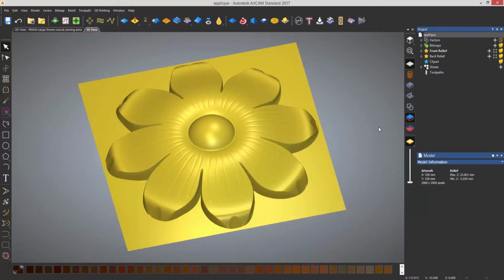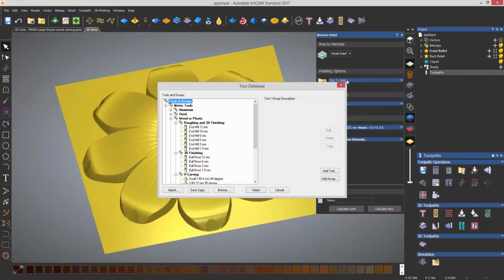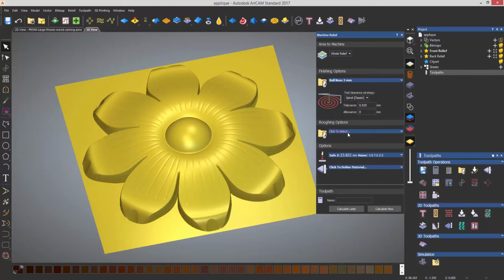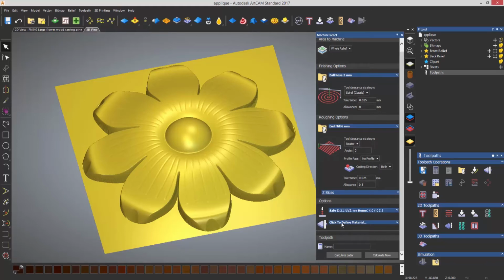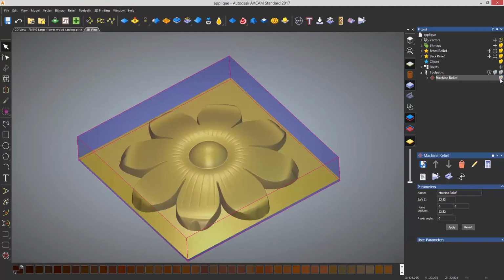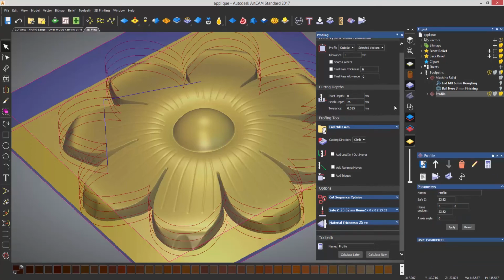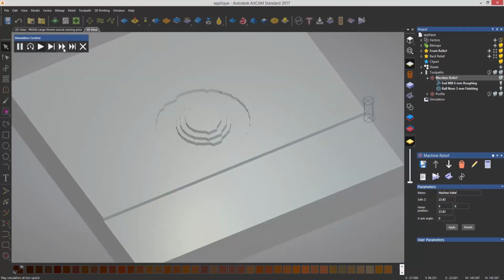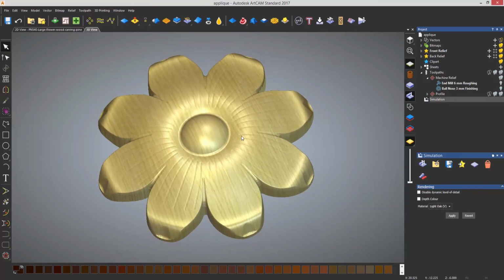ArtCAM Standard - 05 3D Machining